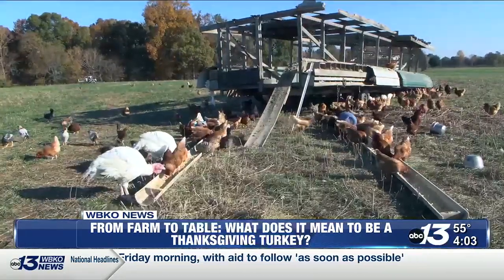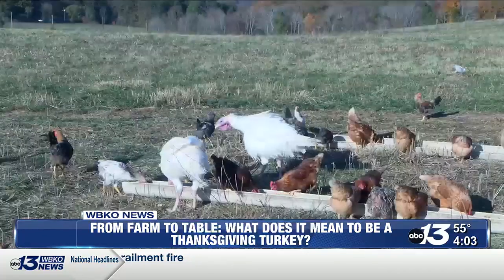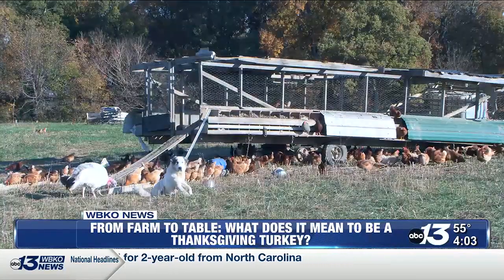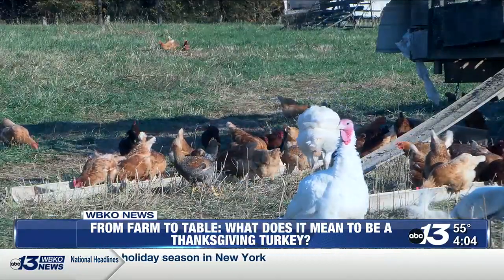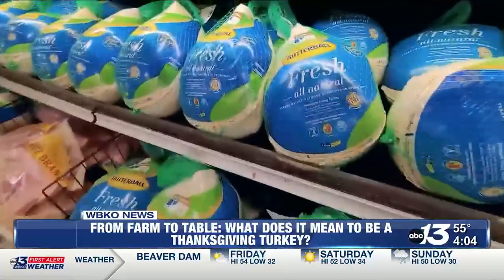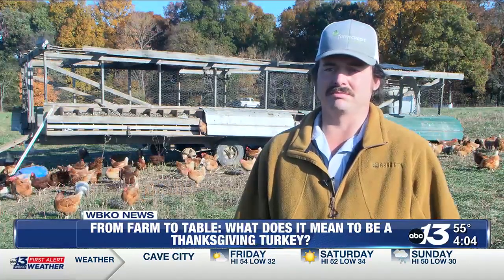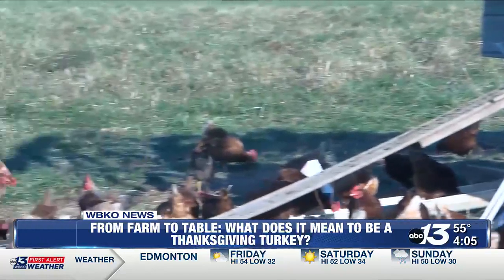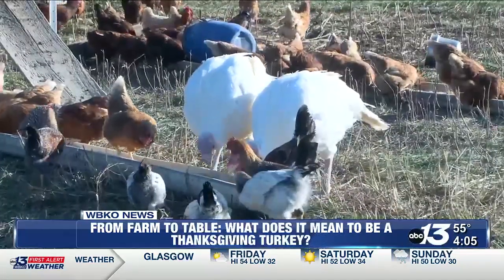What does it mean to be a Thanksgiving Turkey?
Sam Yoder, owner of the Jolly Barnyard, said they receive their turkeys as young as one or two days old.